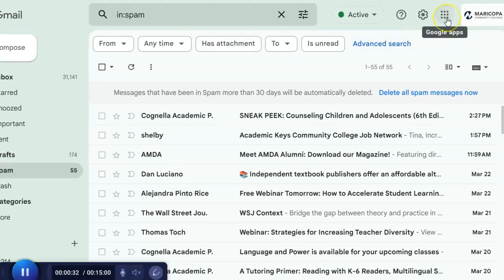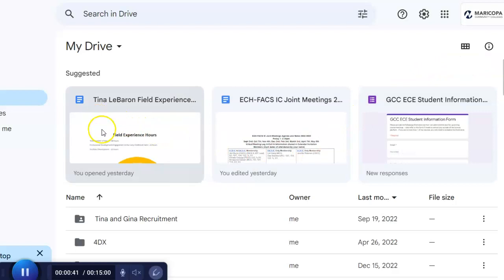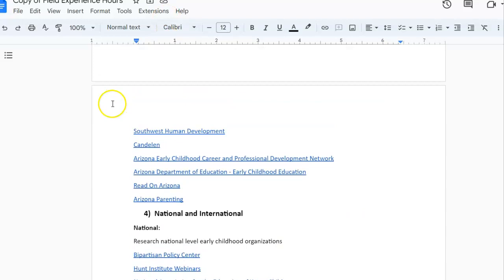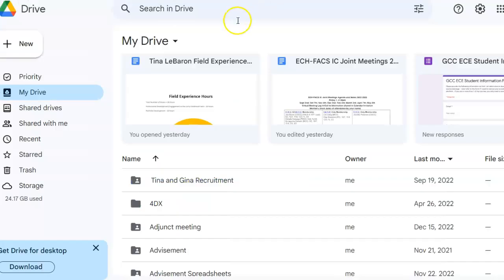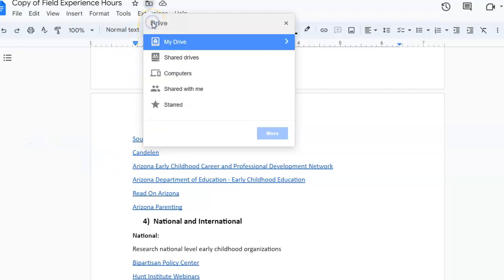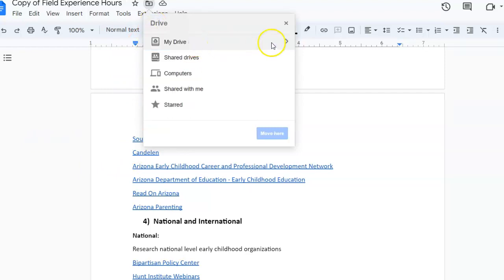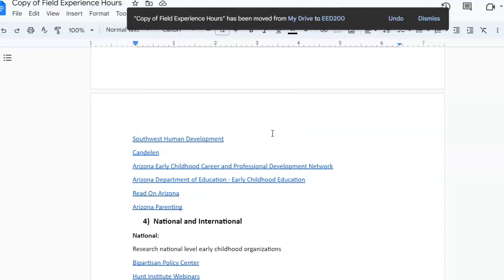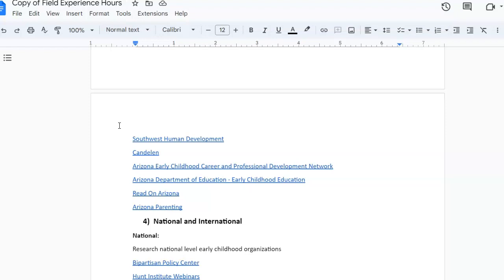Recording #27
EED200 adding folder